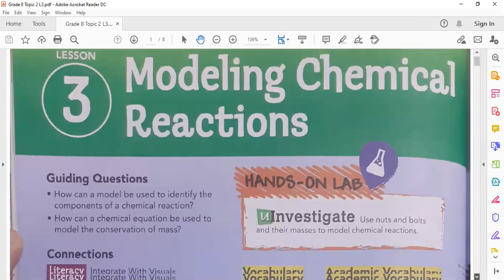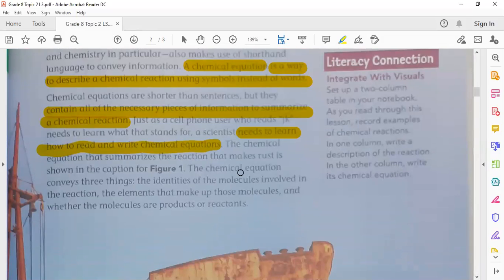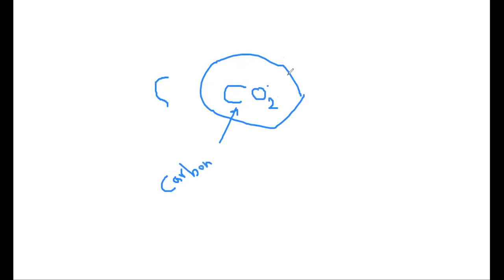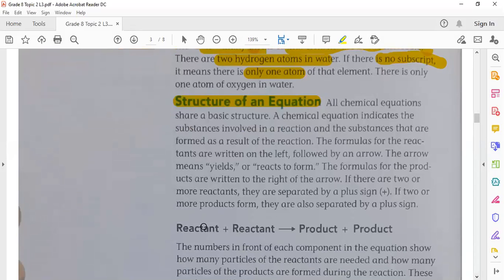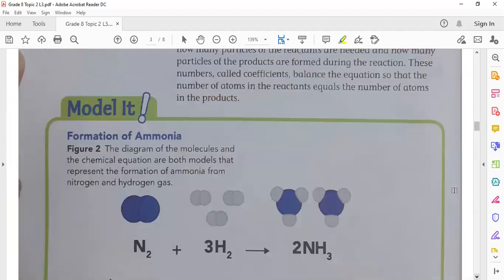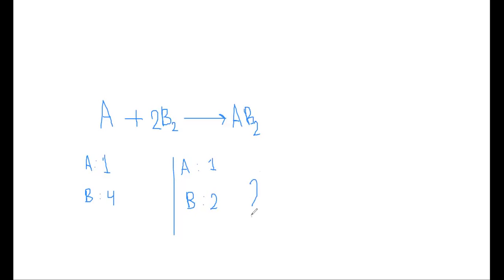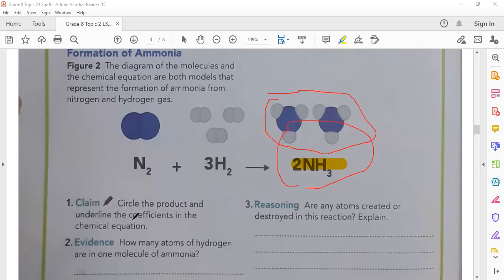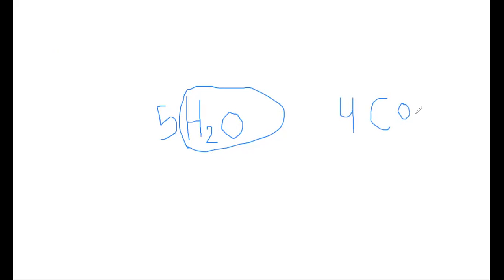Grade 8 Meeting 17/11/2020